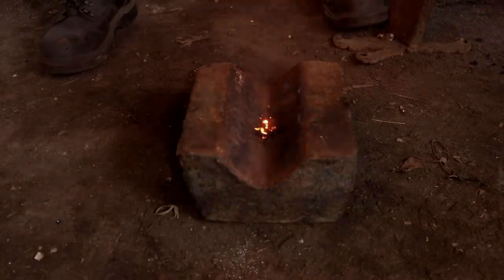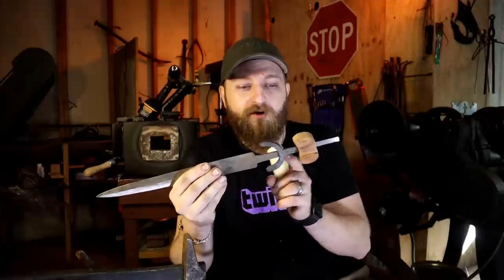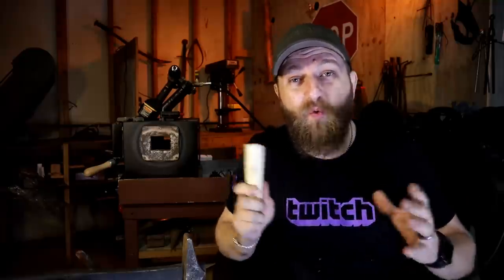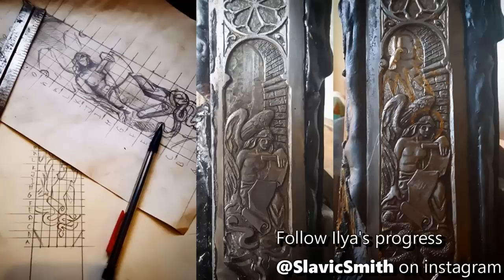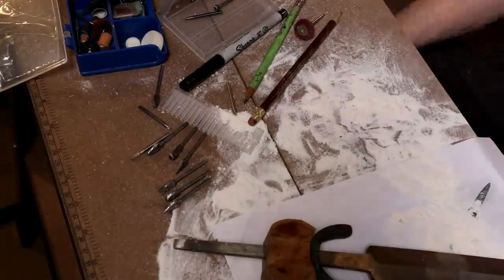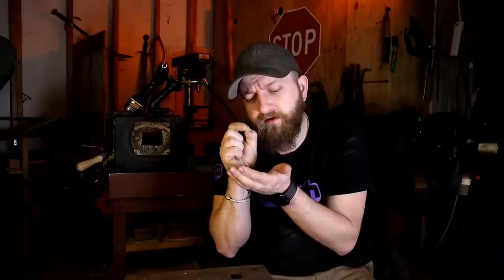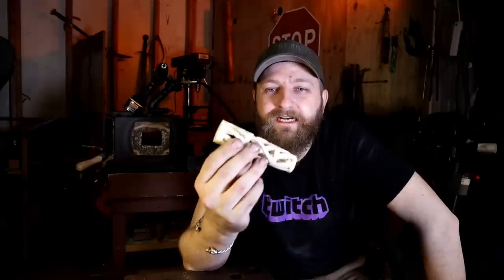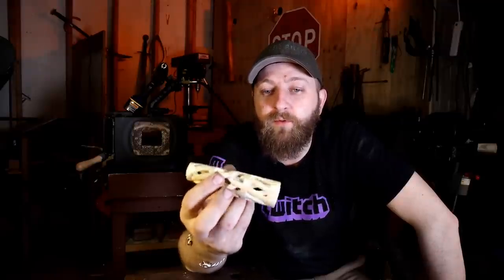Carving a Bone Handle for a Bollock Dagger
After forging the Mosaic damascus blade last week, Matt moves on to carving the handle for the Bollock Dagger out of camel bone. First he draws on the intended design and then moves on to drilling a series of holes and later uses a dremmel to carve the rest. Starting with techniques for carving for beginners that you need minimal tools to try it out on your own.

Follow along as we document the first build on the channel filmed from Matt's home shop in more of a "maker" style video.

Variable Speed 2 x 72" Belt Sander

Ilya Alekseyev - @slavicsmith on instagram